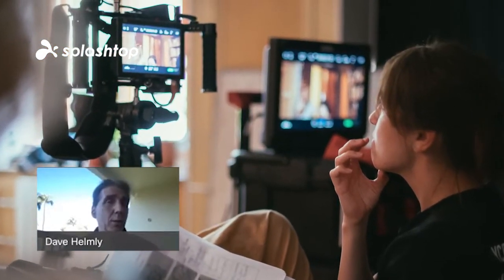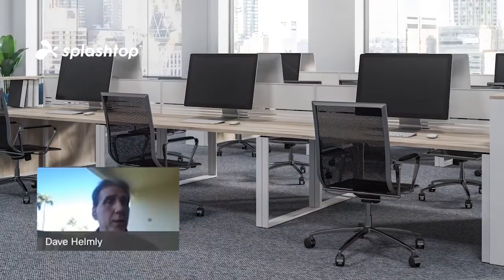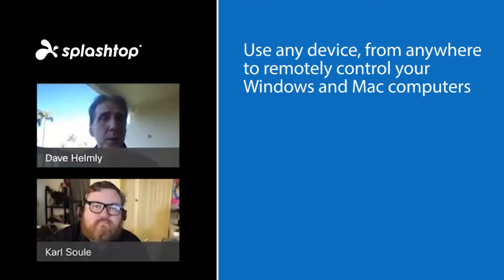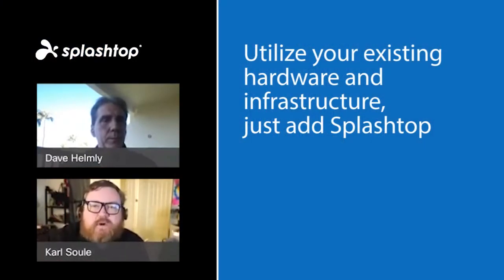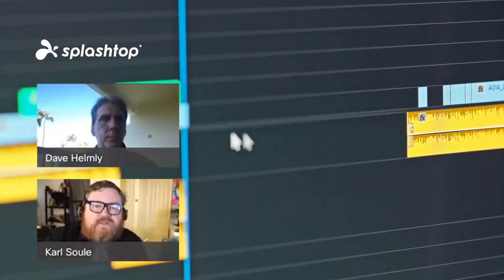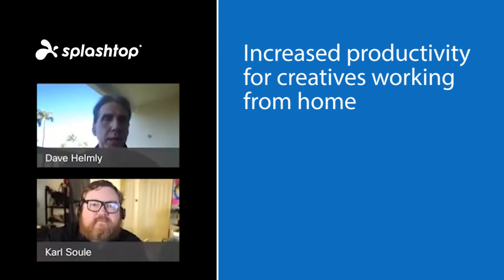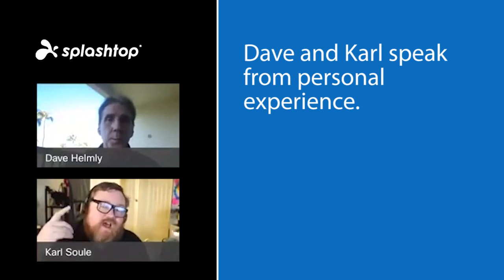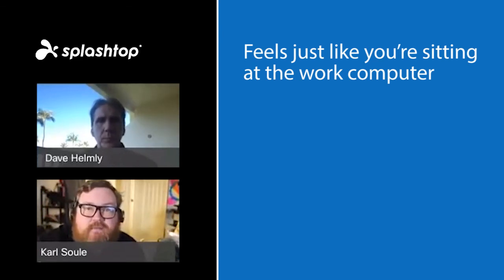Splashtop Remote Desktop Software – Optimized for Adobe Users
Hear from Dave Helmly, Head of Strategic Development and Karl Soule, Sr. , Sr. Technical Sales Manager at Adobe Video on why Splashtop is their preferred solution to remotely control computers and use Adobe apps from anywhere.